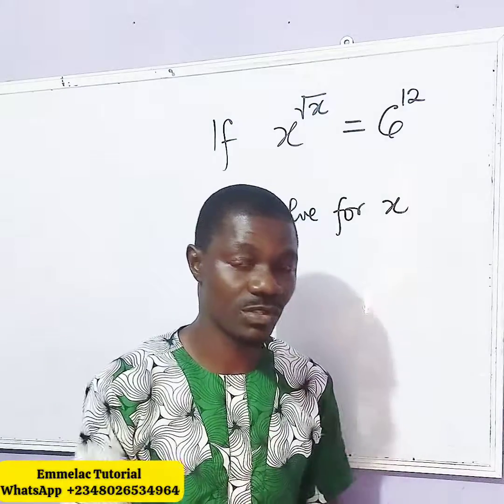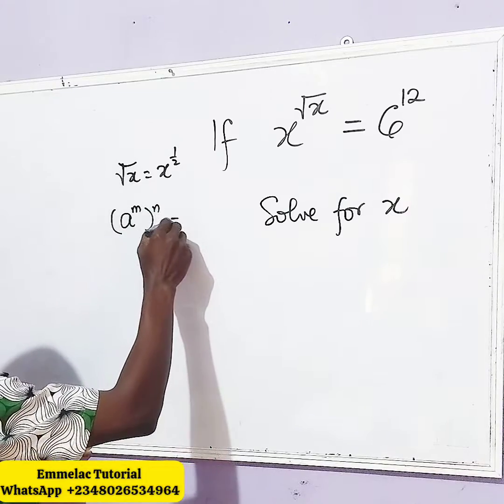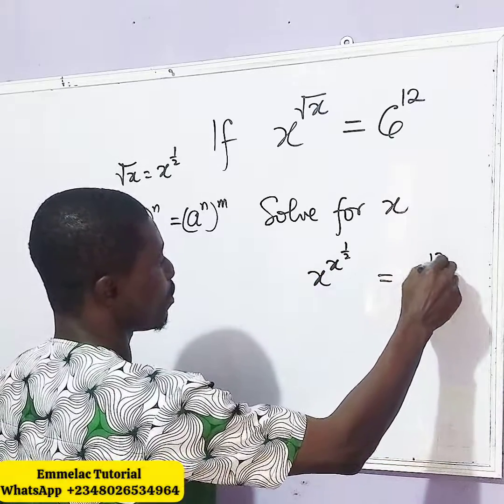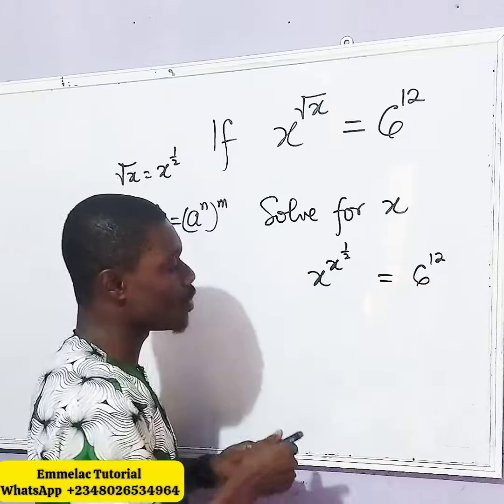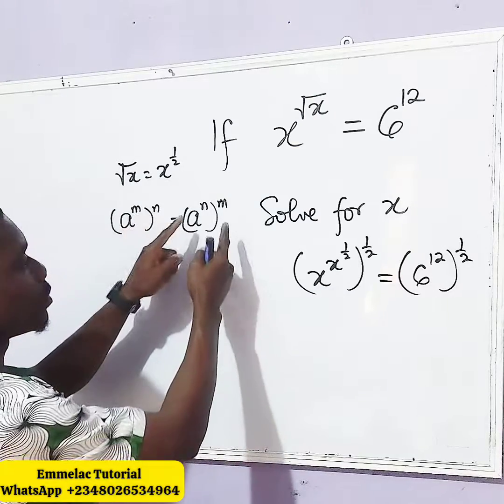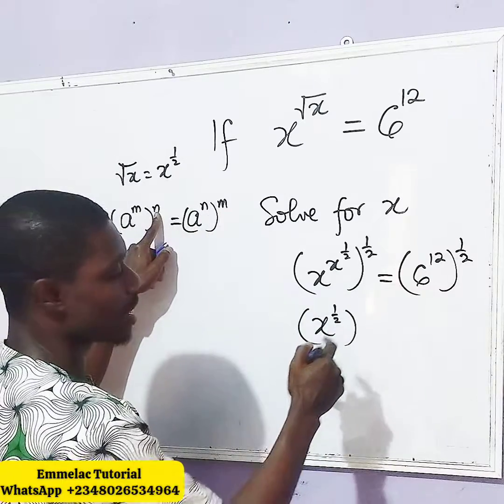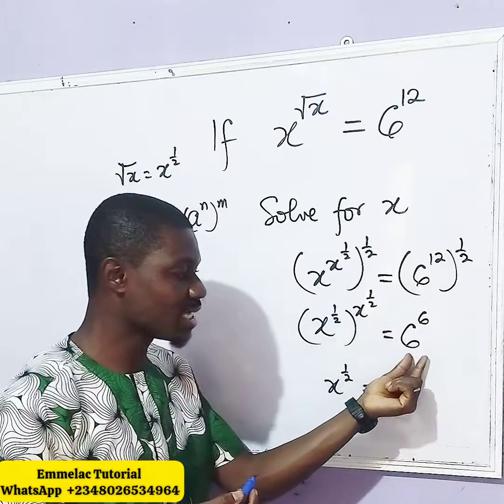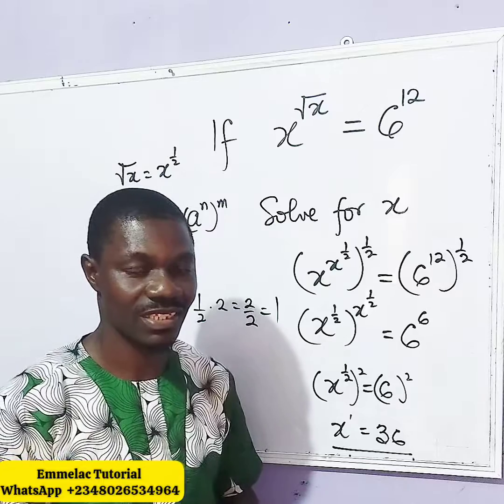99% of A Level Students Failed this Exponential Equation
99% of A Level Students Failed this Exponential Equation